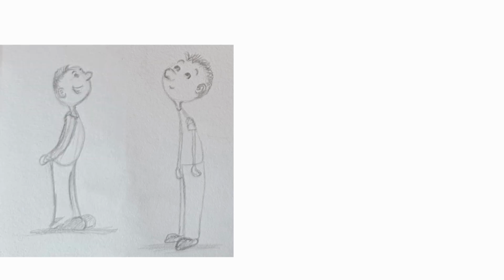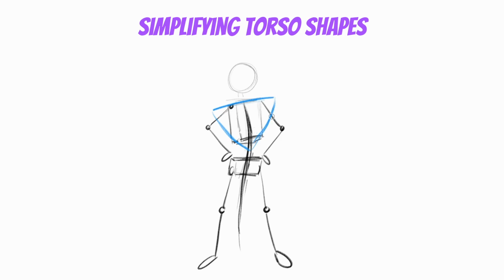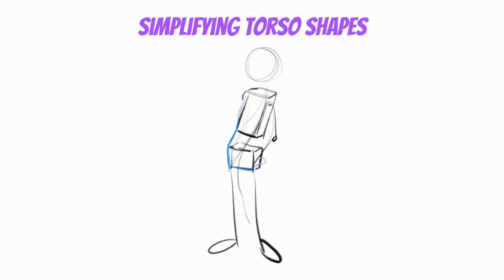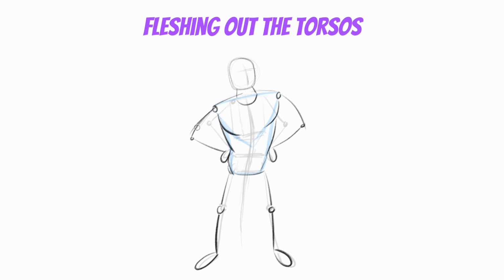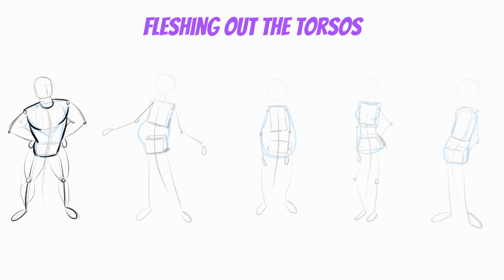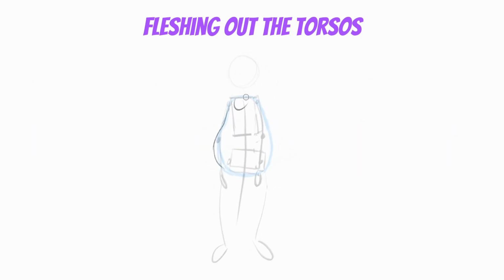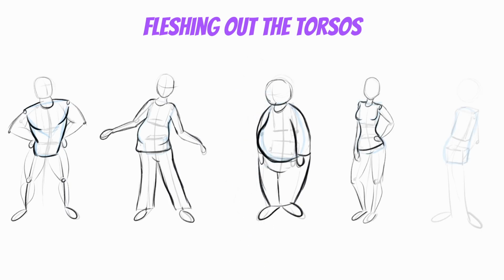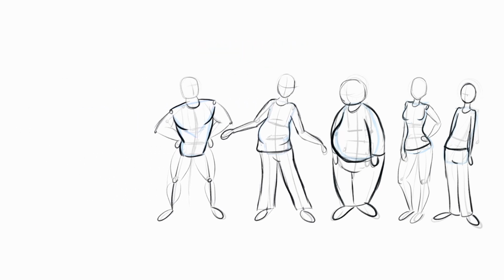Why All Your Comic Characters Look Like Clones (Fix the Torso)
Do all your cartoon characters secretly look like cousins? Here's the fix — and it's all in the torso.

In this tutorial, I'll show you how to design completely different cartoon characters just by changing one thing: the torso. We'll break it down into three key areas: the chest, the tummy, and the hips - and I'll draw 5 different body types live, so you can see exactly how exaggerating these shapes creates variety before you even add arms or legs.

We'll build:
- A bulky bodybuilder
- A heavier, rounder character
- A wide, flowing torso
- A feminine figure
- A thin, bony character

No complicated anatomy theory. Just a simple skeleton base, some boxy starter shapes, and lots of playful experimentation. The base forms are just guides — the magic happens when you start pushing them.

Whether you're learning how to draw cartoon characters for the first time, or you've been drawing for a while and your characters still all look the same, this video gives you a practical method you can use right away.

Practice makes progress. ✏️
✏️ Chapters:
00:00 Intro - Why All Your Characters Look Like Clones?
00:28 Simplifying Torso Shapes
01:47 Fleshing Out The Torsos
04:57 Conclusion
05:08 UP NEXT!